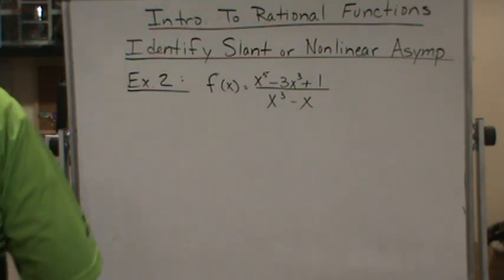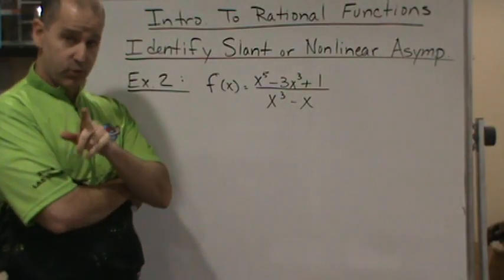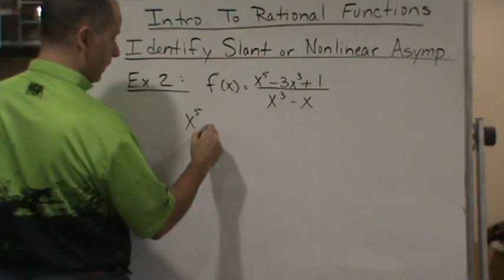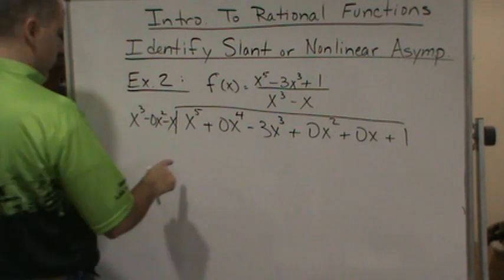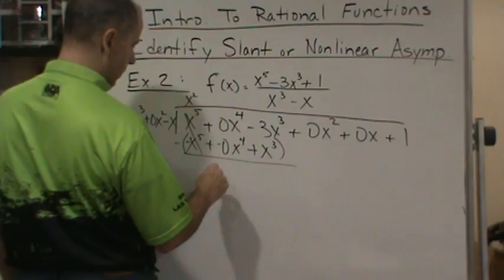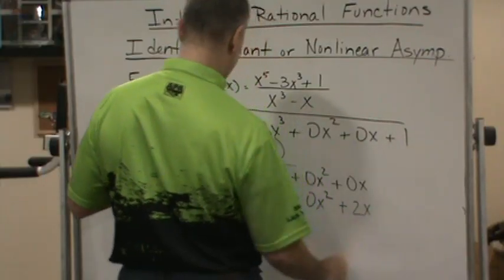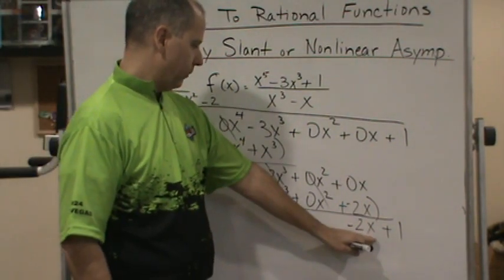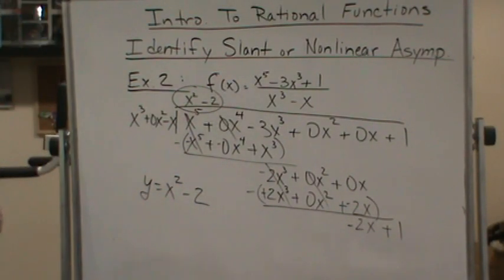MTH122 College Algebra 3 5 Intro to Rat Fun Slant Asymp Ex2